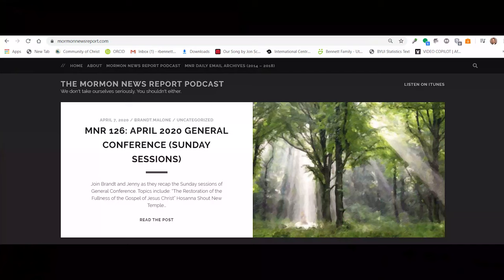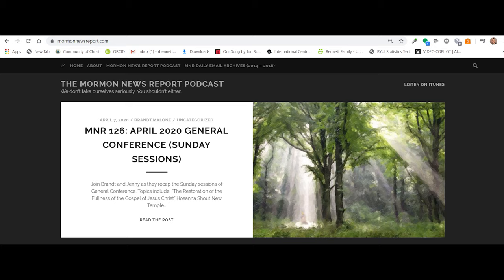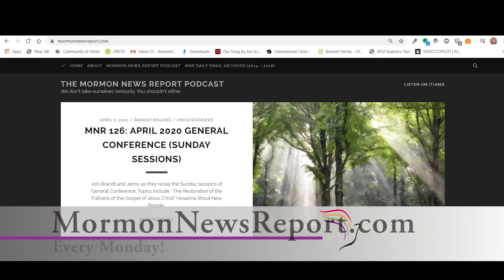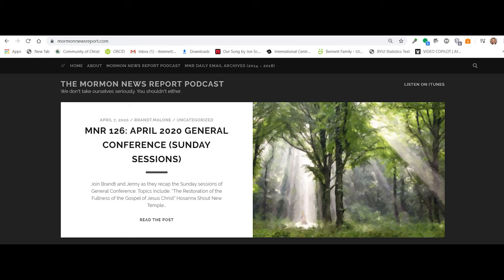390: John Taylor’s 1886 Revelation (Part 2 of 8 Lindsay Hansen Park)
One of the most critical revelations among Mormon fundamentalist communities is the 1886 revelation given to John Taylor.  It was never canonized in the mainstream LDS Church, but is an extremely significant document among polygamist communities.  Lindsay Hansen Park will give a brief history leading up to John Taylor’s revelation.